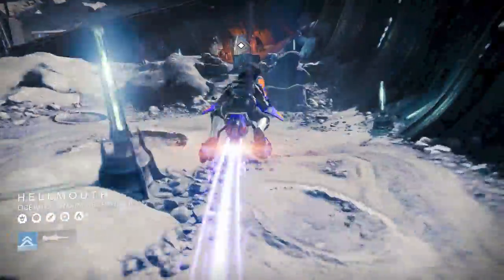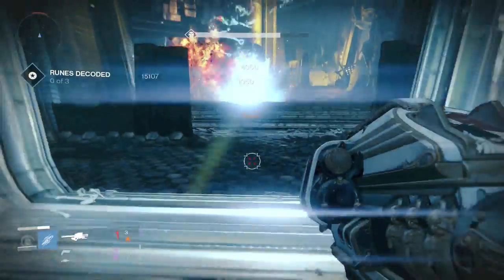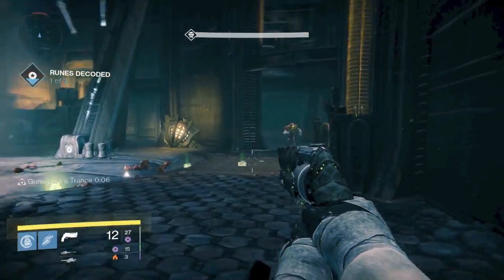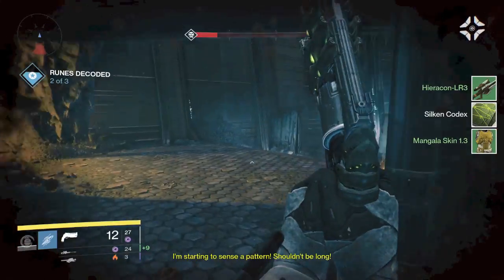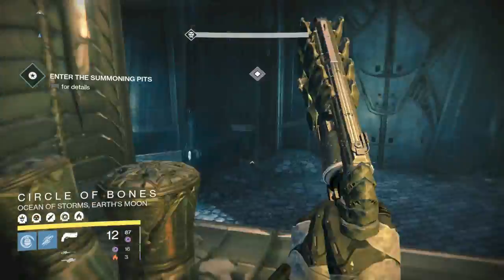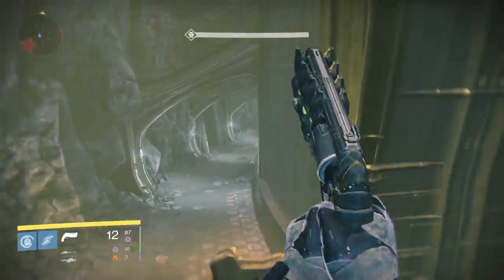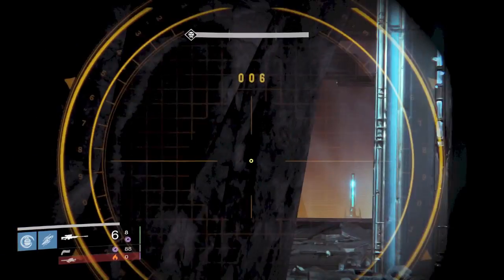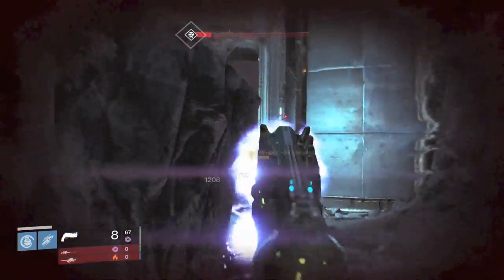Destiny - Summoning Pits Phogoth Nightfall Solo Walkthrough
The Summoning Pits is this weeks nightfall in Destiny. You are off to kill Phogoth who is an ogre on steroids.

House of Wolves will introduce new weapons and armor and will include a new social space called the Vestian Outpost, which will be located on The Reef. There will be new story missions, four new Crucible maps, Trials of Osiris, the Prison of Elders.

The Prison is featured in the House of Wolves as part of the new Arena game mode. It will be limited to 3 players. Four missions are available each week at different levels. The level 28 mission includes matchmaking and is always random. The other three "challenge" missions are at levels 32, 34, and 35, and require pre-made fireteams. The level 32 and 34 missions rotate weekly; the level 34 mission will be replaced with something new, while the level 32 mission will feature the previous week's level 34 mission. The level 35 mission is always Skolas's Revenge.
A single session consists of 5 rounds of 3 waves each, except for Skolas's Revenge which features 6 rounds. The final round of a session is a boss battle. Players spawn in the Airlock, a small central room that connects to the Prison's four chambers, each home to one of the four enemy races. Once a round begins, a modifier is activated and players are directed to one of the chambers. After completing a round, players must return to the Airlock to begin the next round.
After completing the boss round of a Prison of Elders challenge mission, a gate in the Airlock's floor opens and allows players to descend into a treasure room. The room contains three chests that can only be opened once per session: two small chests that may drop Reef-themed gear, and one large chest that requires a Treasure Key to open and may drop exclusive Fallen-themed gear as well as exotic items. Other items that can drop from the chests include Strange Coins and Motes of Light. Players with multiple Treasure Keys may repeat a Prison of Elders session to refresh the large chest so that the Keys can be used; the large chest can be opened multiple times per week, the only limit is the number of Treasure Keys in the player's possession.